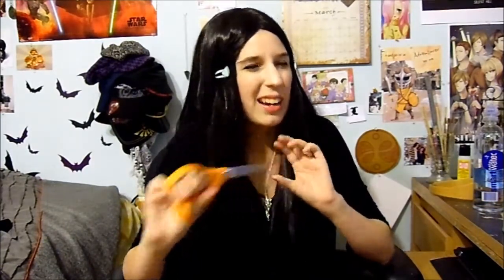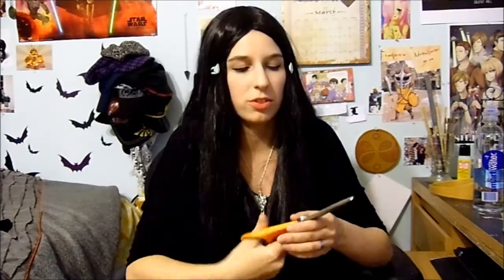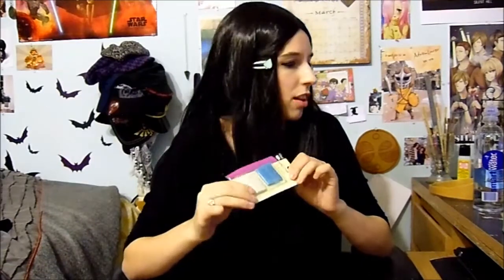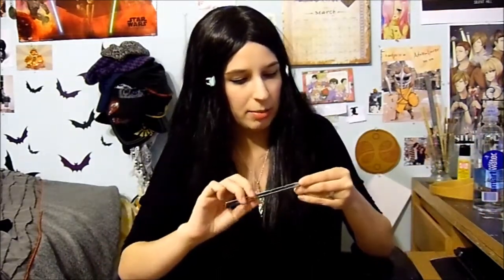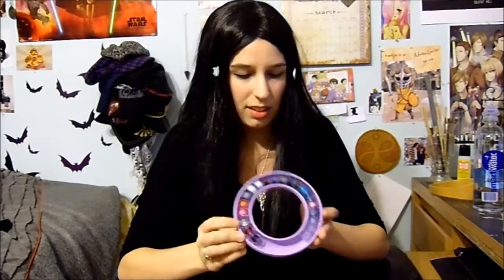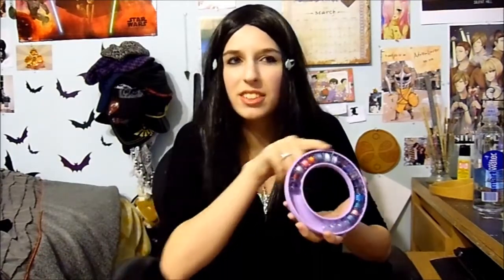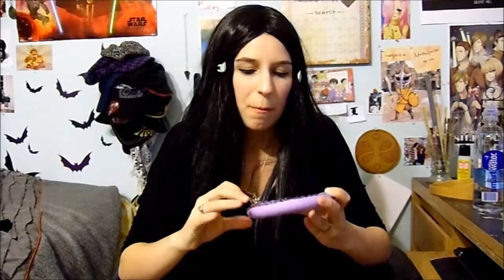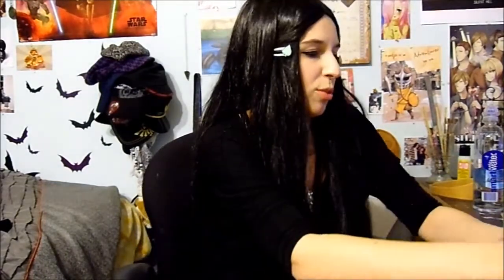Cosplay 101: Basic Sewing Supplies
EDIT: Crap! I noticed a typo. I'll fix that in the morning xD

I sat down and finally made this video. I didn't make any cuts or edits. I just talked, lol. So I say "um" a lot and fidget, so I'm sorry. This is just my version of the tools every new sewer/cosplayer should have in their arsenal. I will be making more videos like this as well as beginner sewing techniques.